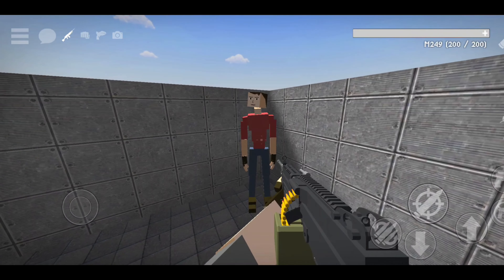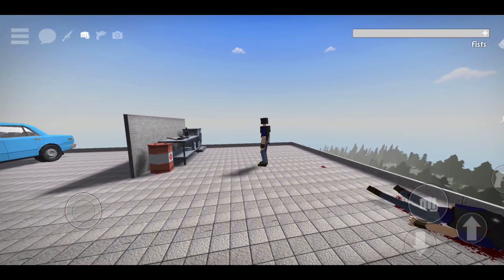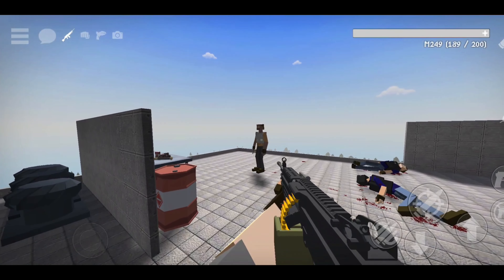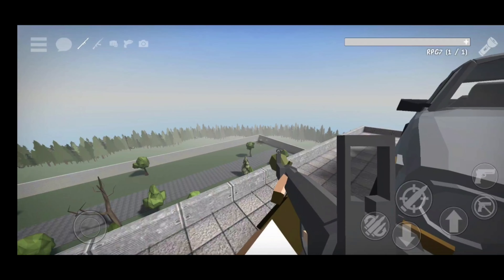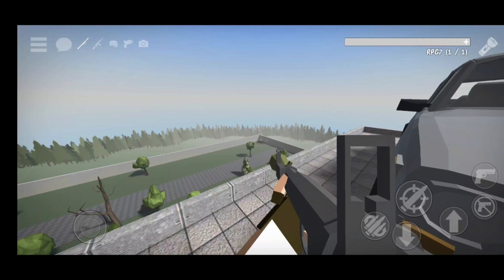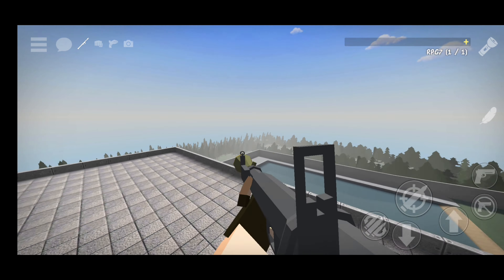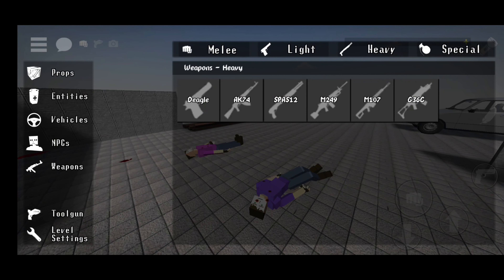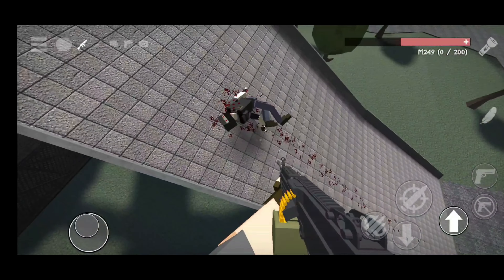The EASIEST to the MOST HARDEST goredoll to kill in Gorebox Remastered!